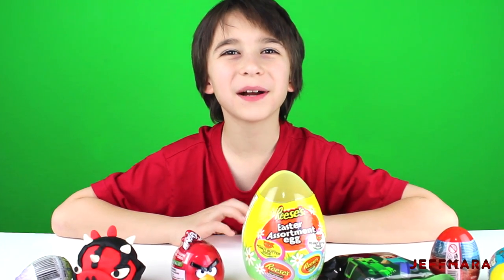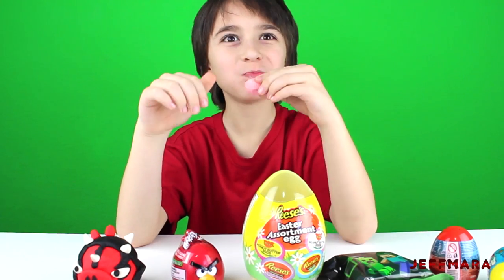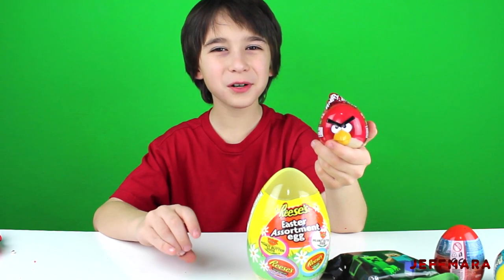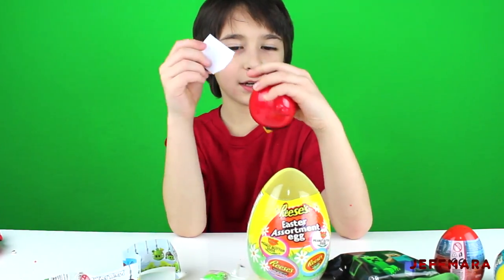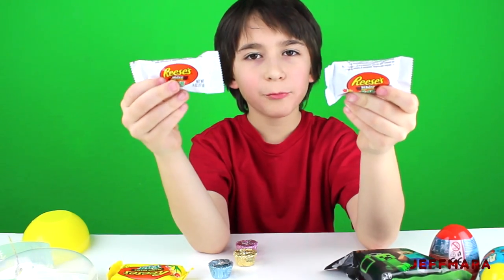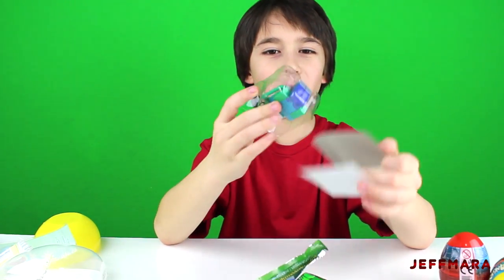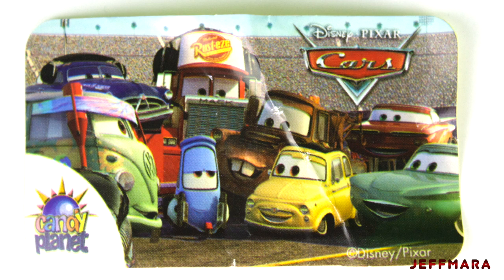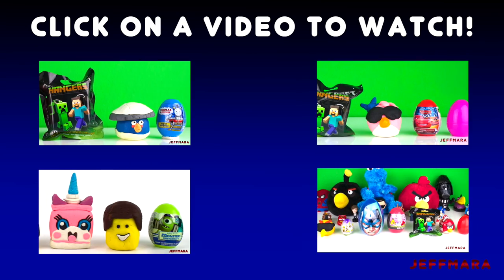Opening Play-Doh Darth Maul Pig, MINECRAFT Hangers Pack and More! - Huevo Sorpresa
Opening a giant Reese's Easter assortment egg, a minecraft hangers pack, angry birds star wars darth maul pig surprise, a waddles milk chocolate egg, a cars super surprise egg, an angry birds 3 in 1 collection keeper, an angry birds egg and an exploding egg.

First was a waddles milk chocolate egg. It had a pink (strawberry) marshmallow duck inside. Next was a play-doh angry birds star wars darth maul pig surprise. It had a trash pack figure in it. Next was an angry birds 3 in 1 collection keeper.  It had a king pig figure, a bag of candy and a king pig sticker inside.  Next was a Reese's Easter assortment egg.  It had 2 white peanut butter eggs, 2 small peanut butter eggs, 1 large peanut butter egg and 3 peanut butter cups. Next was a minecraft hangers pack.  It came with a zombie hanger.  Next was a disney pixar cars sweets and surprises egg.  It came sticker, a cookie, and a lanyard. Next was an angry birds surpass egg.  It came with stickers and a bag of candy.  Last was an exploding surprise egg.

Hanging out in the video was: cookie monster count n' crunch from sesame street, psy doll, lightning mcqueen toy, mater toy, thomas the tank engine, darth vader plush, the mighty eagle, red bird plush, black bird plush, a minecraft zombie figure, spiderman beanie ball, sonic the hedgehog toy, harry styles toy and a justin beiber toy